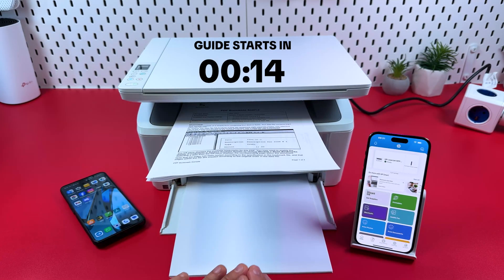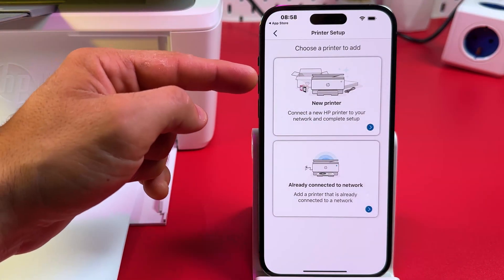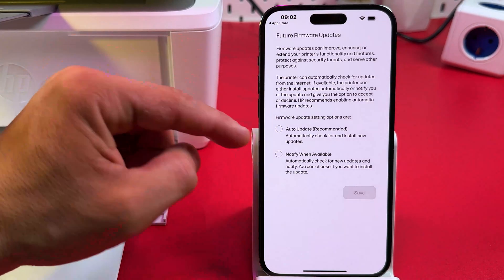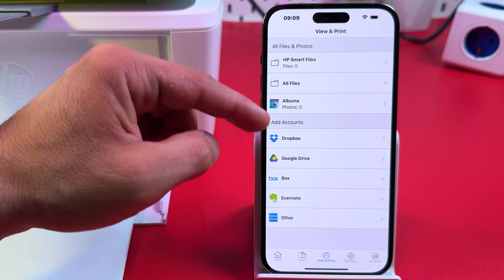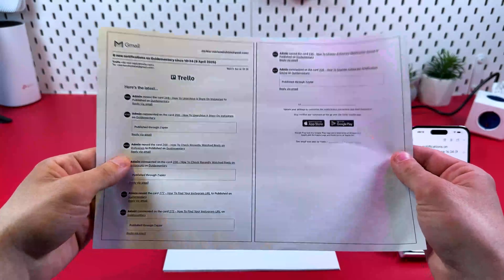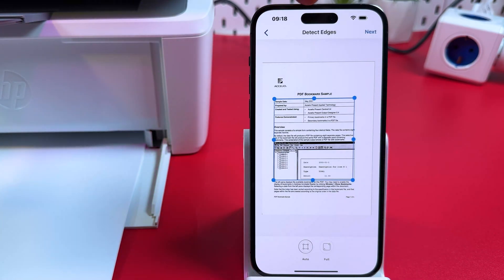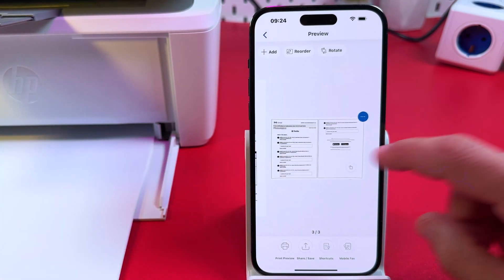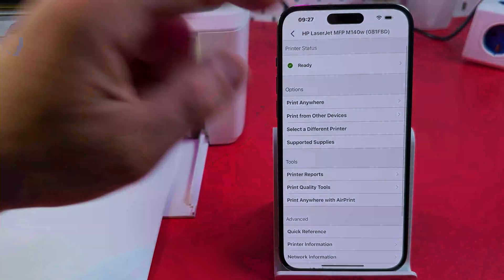Easy HP LaserJet M140w Setup - Connect Your Printer to Your Phone in Minutes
Discover the simplest way to connect your HP LaserJet M140w printer to your phone with my easy-to-follow guide. Whether you're a seasoned tech enthusiast or a beginner, this video has you covered. Today, I'll take you through the step-by-step process using the HP Smart App, from setting up the printer to conducting your first test print. You'll learn how to get your printer connected to Wi-Fi with just a few taps and how to manage printing tasks from your smartphone effortlessly. Join me and unlock the full potential of your HP LaserJet printer today!

This video also covers the following topics:
Connecting Your Phone to HP LaserJet M140w: Step-by-Step Guide
How to Set Up HP LaserJet M140w with Your Smartphone
HP LaserJet M140w Connectivity Guide for Android and iPhone Users